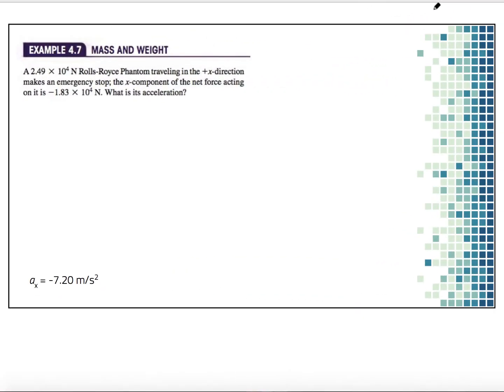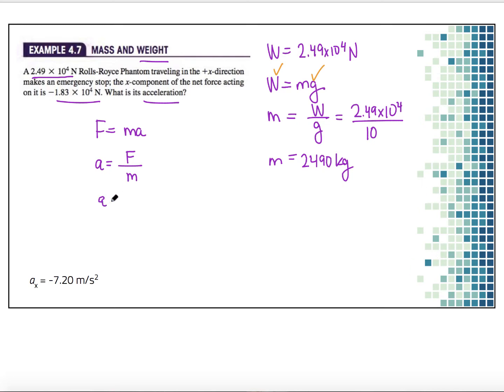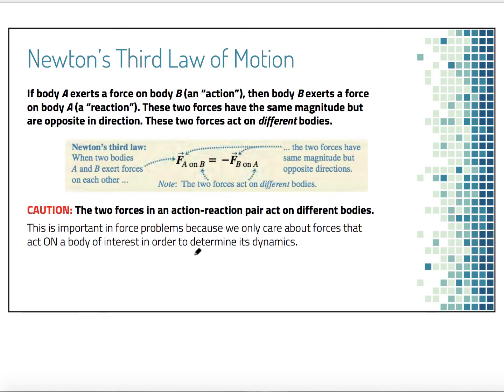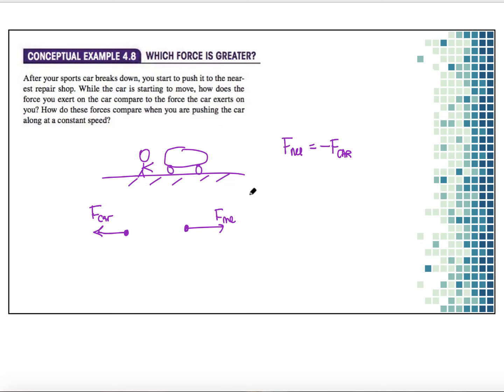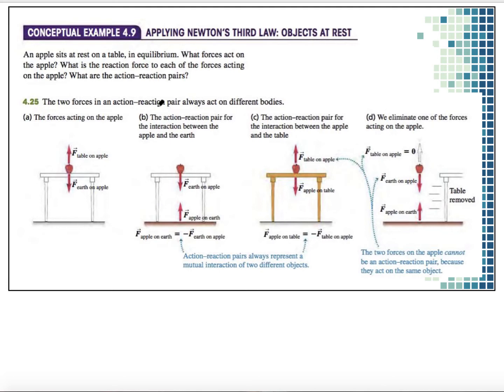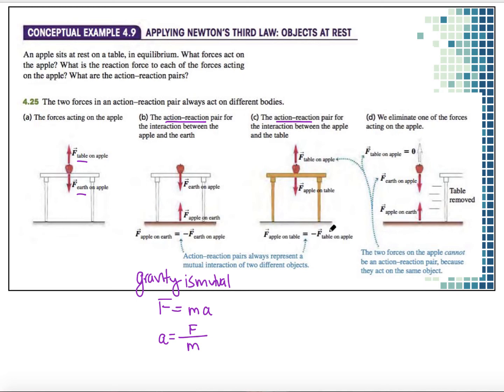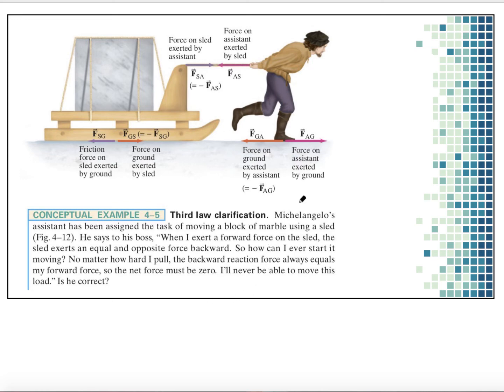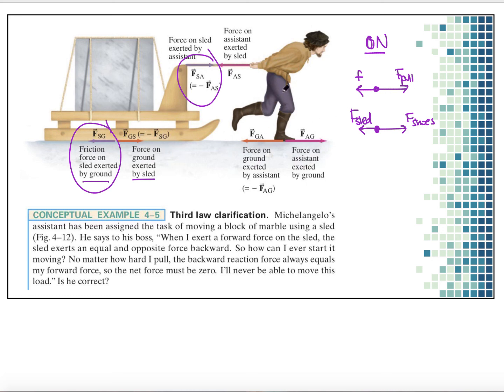Newton's 3rd Law Lecture